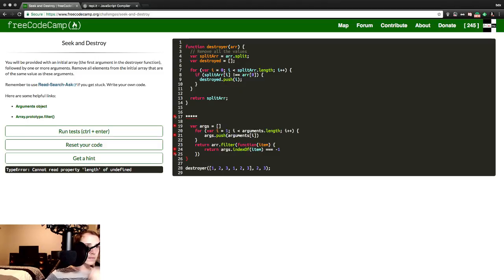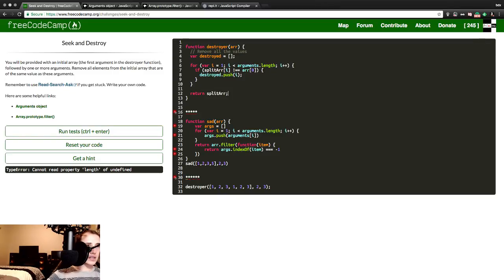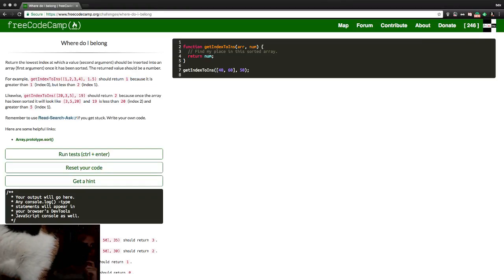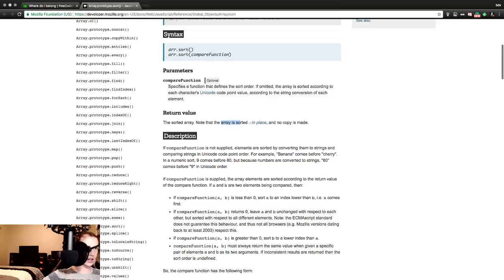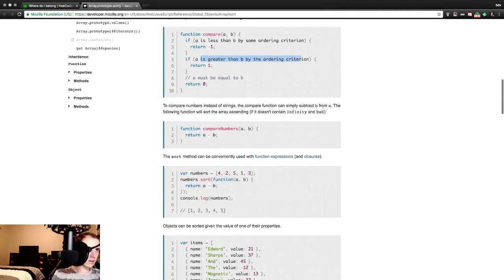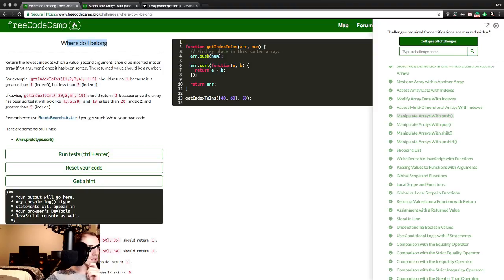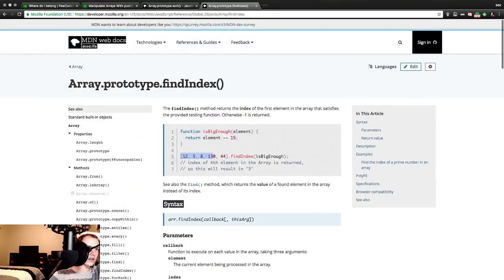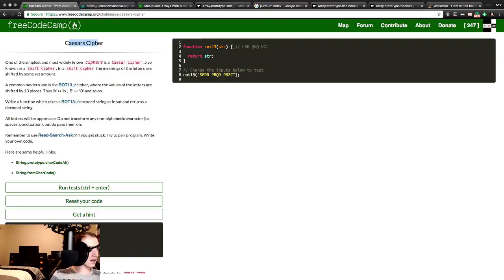Day 223 - Year of Streaming & Learning to Code